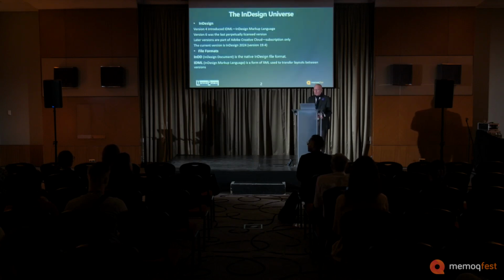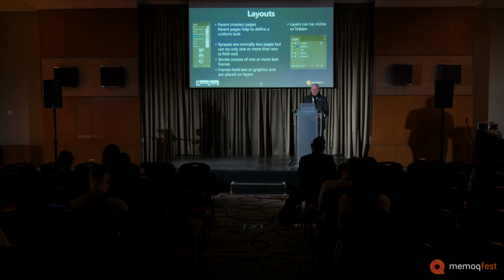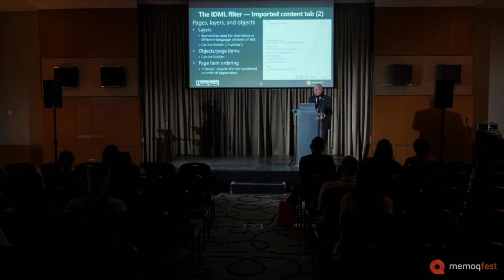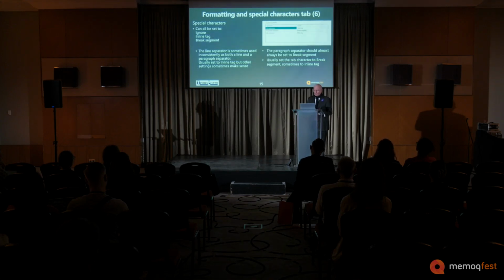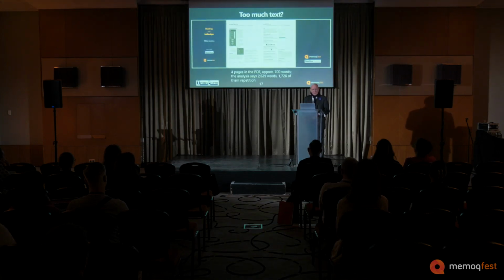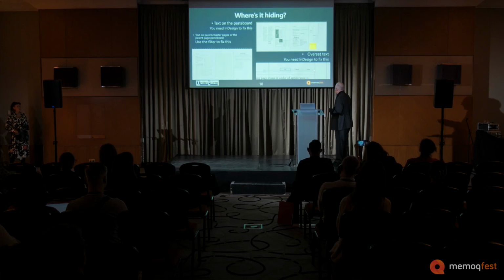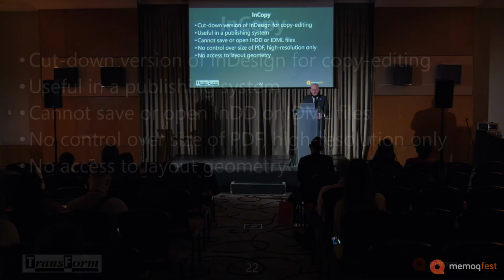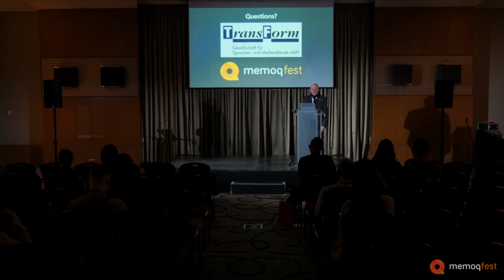Dealing with InDesign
InDesign documents present the translator with a number of challenges. A knowledge of the IDML filter and of the features in InDesign that it takes account of is vital to producing a result that will be acceptable to the end customer.

The presentation will focus on using the filter settings to achieve an optimum result and to show how to recognize and deal with some common problems. It will also explain why it makes sense to have InDesign when you translate InDesign files and what you can do if you don’t have it.